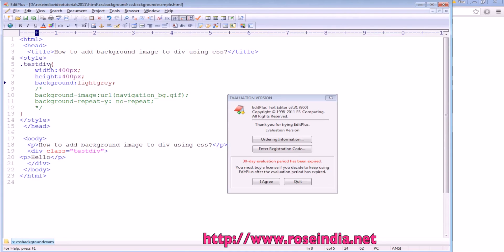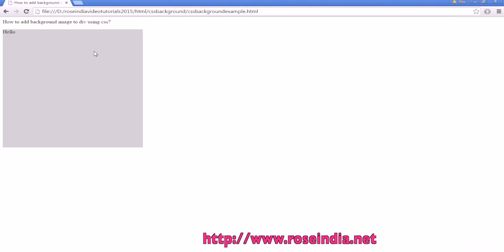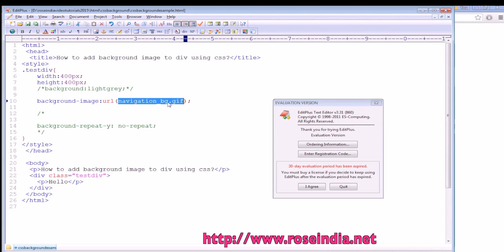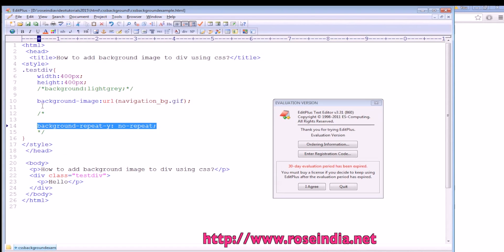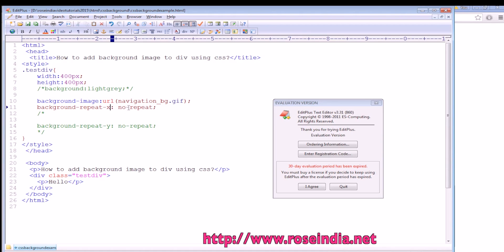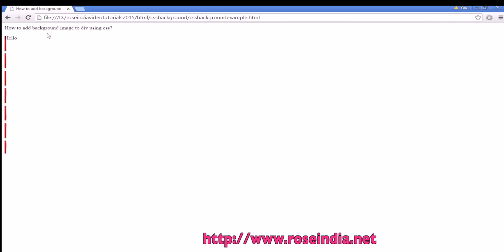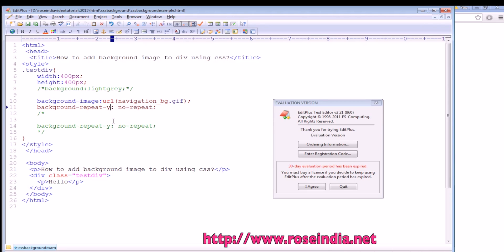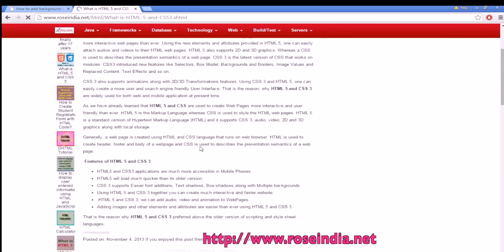How to add background image to div using CSS?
In this video tutorial you will learn How to add background image to div using CSS?